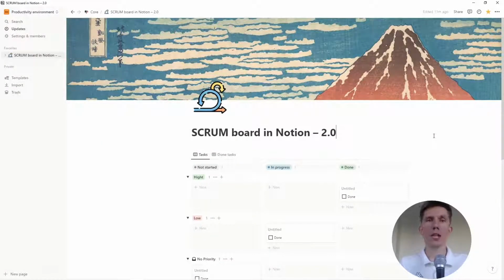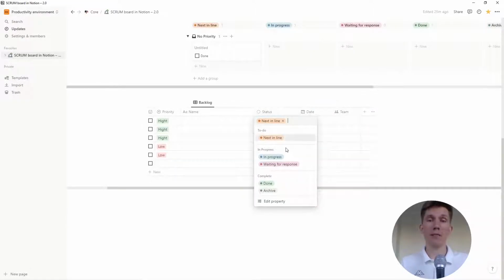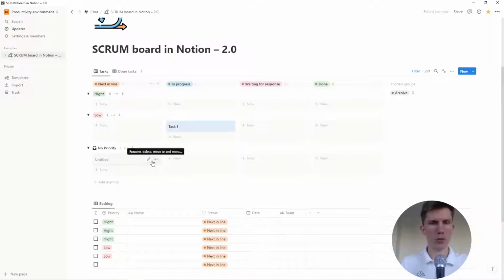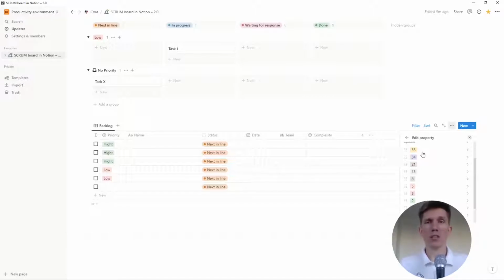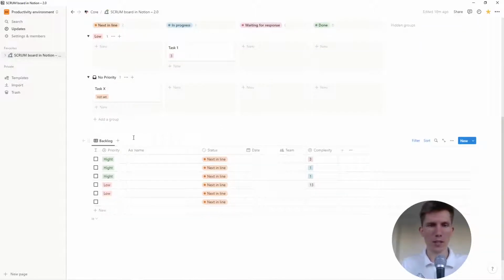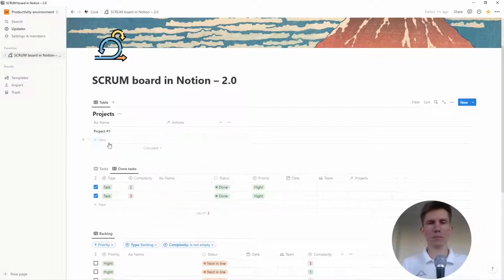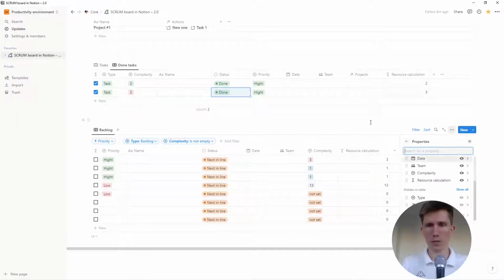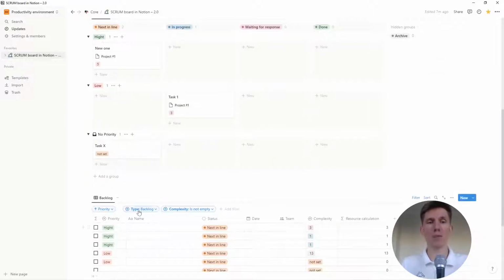How to improve a SCRUM Board in Notion (Template 2.0)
In this video, I show you some updates for a SCRUM board we built last time. I used the same board over the month and added a few cool features:
• New statuses
• Projects database
• Calculation of complexity and a few more things.

✅ Is Notion new for you? Please create an account with my referral

Timecodes:
00:00 — Intro
00:52 — The structure of the SCRUM board
01:12 — Creating new statuses
02:20 — Creating formula automation for done checkboxes
02:57 — Updating the Tasks view
03:36 — Creating a new property for marking the item's complexity
04:24 — The idea behind using the Fibonacci numbers
05:50 — Creating a Filter for complexity
07:23 — Craatin Projects Database
07:50 — Adding a Relation with Action Zone
08:57 — Creating the resource calculation Formula
10:20 — Adding the Rollup to calculate the amount of work on the project
11:51 — Download the template of the SCRUM board